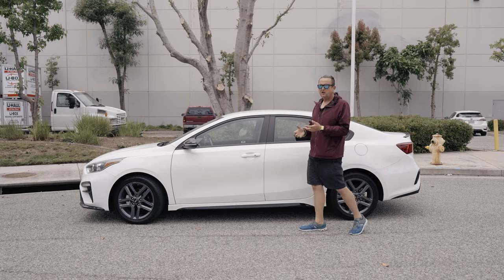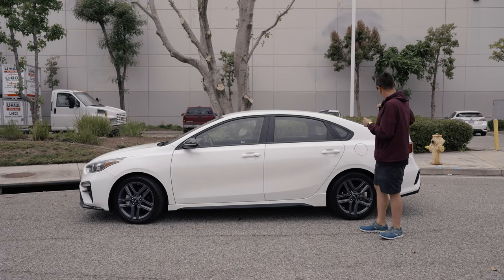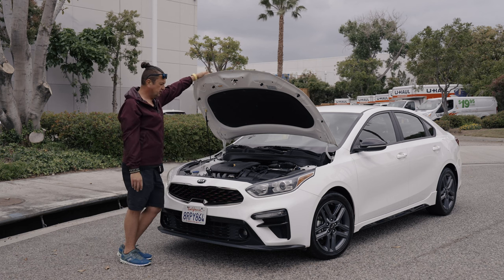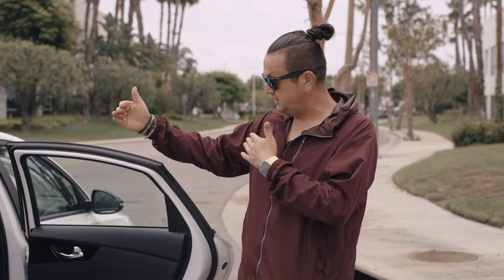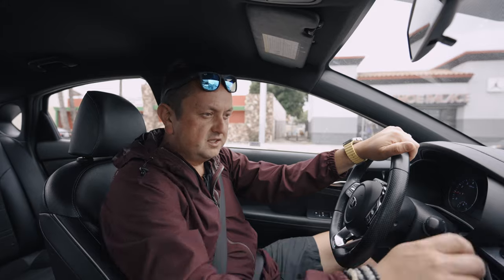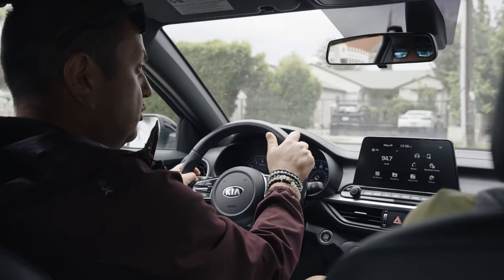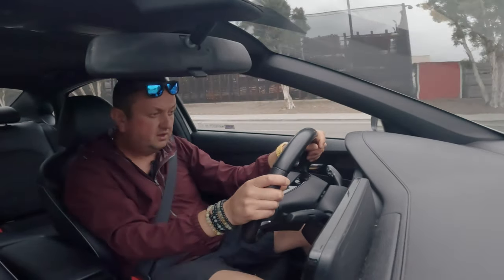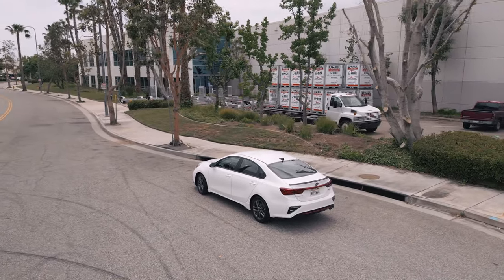KIA forte GT | Perfect price for reliable gas saving car with some cool options | Deep review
The 2020 Kia Forte GT is a compact sedan that offers a sporty and stylish driving experience. Here are some details about the car and its pros:

Performance: The Forte GT is equipped with a turbocharged 1.6-liter four-cylinder engine that produces 201 horsepower and 195 lb-ft of torque. It offers peppy acceleration and responsive handling, making it a fun car to drive.
Sporty design: The Forte GT features a more aggressive and sporty design compared to the standard Forte model. It includes unique front and rear bumpers, a rear spoiler, 18-inch alloy wheels, red accents, and dual exhaust outlets, giving it a visually appealing look.
Well-equipped: The Forte GT comes with a generous list of standard features. Some notable ones include LED headlights, fog lights, a sport-tuned suspension, sport front seats, a flat-bottom steering wheel, and an 8-inch touchscreen display with Apple CarPlay and Android Auto integration.
Safety features: Kia puts a strong emphasis on safety, and the Forte GT reflects that. It comes with a range of advanced safety features, including forward collision warning, automatic emergency braking, lane departure warning, lane-keeping assist, blind-spot monitoring, and rear cross-traffic alert. These features help enhance the safety of both the driver and passengers.
Comfortable interior: The Forte GT offers a comfortable cabin with supportive sport seats and quality materials. It provides ample legroom and headroom for both front and rear passengers, making longer drives more enjoyable.
Fuel efficiency: Despite its sporty performance, the Forte GT manages to deliver respectable fuel efficiency. It has an EPA-estimated fuel economy of around 27 mpg in the city and 35 mpg on the highway, which is good for a turbocharged engine in its class.
Value for money: The Forte GT offers a compelling value proposition with its combination of performance, features, and affordability. It provides many features typically found in more expensive cars, making it an attractive option for buyers looking for a sporty compact sedan without breaking the bank.
Overall, the 2020 Kia Forte GT is a well-rounded compact sedan that delivers a sporty driving experience, a stylish design, and a good value for the money.